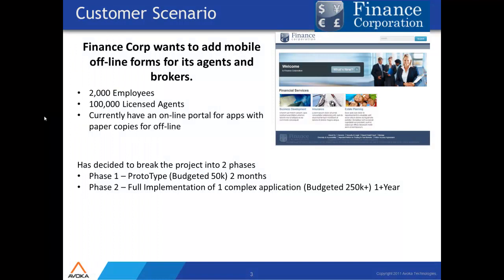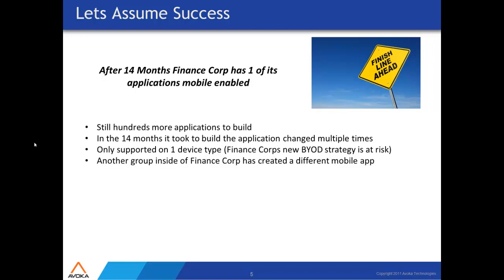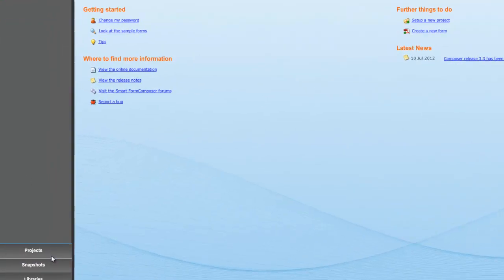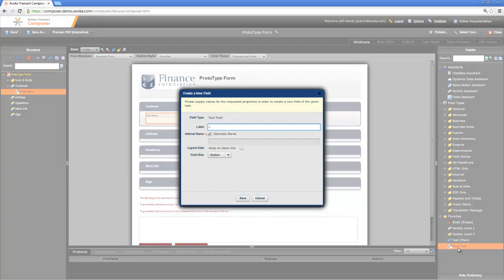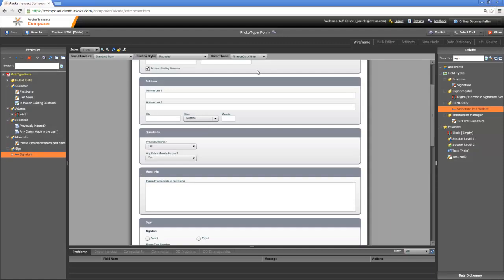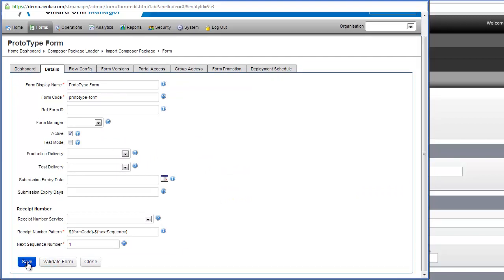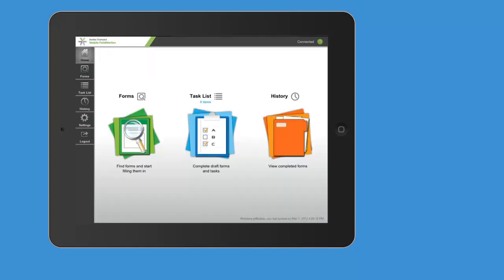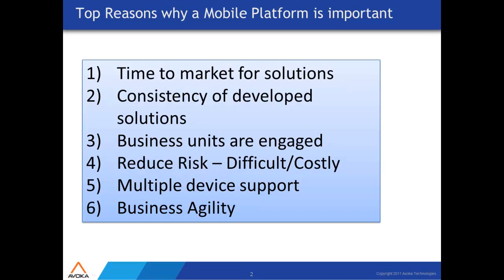Why a mobile platform is important